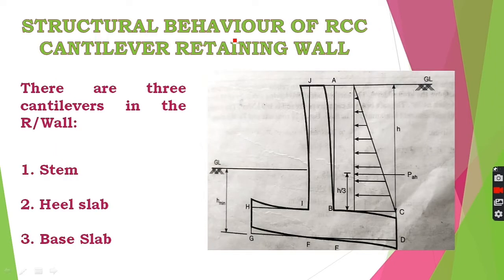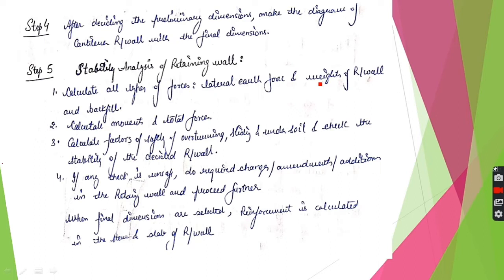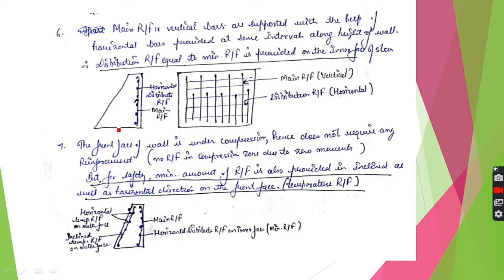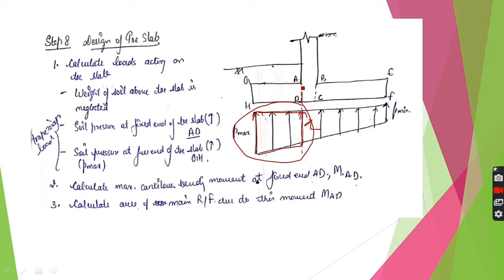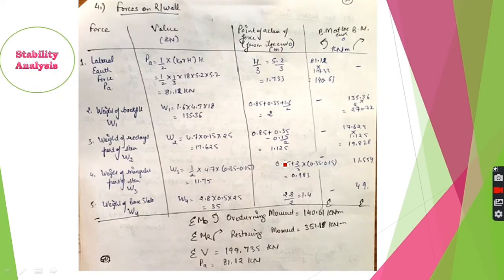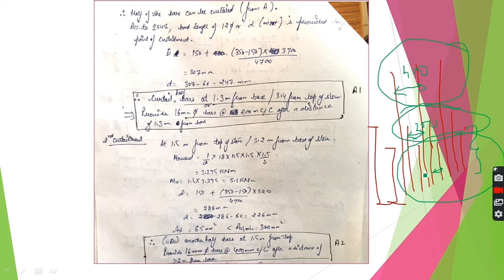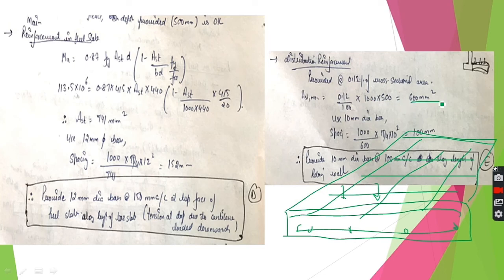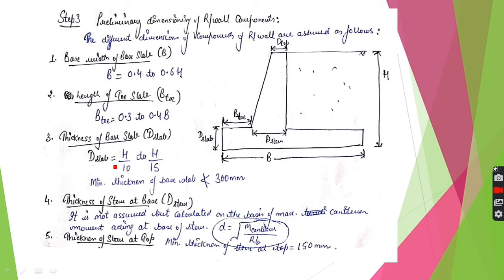Retaining Wall Lecture 5: Cantilever Retaining Wall Part 3 R.C.C. Design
This video covers complete explanation of design of different parts of Cantilever R/Wall, provision and detailing of Reinforcement in same.